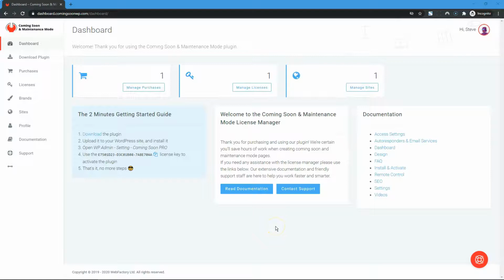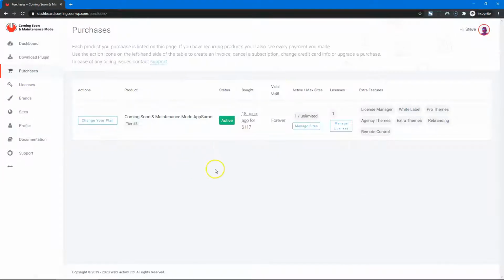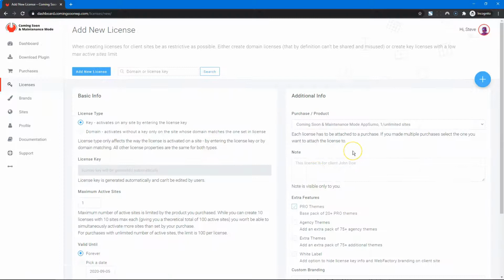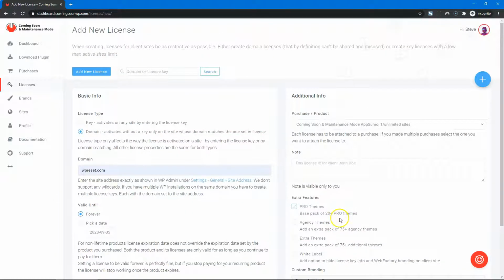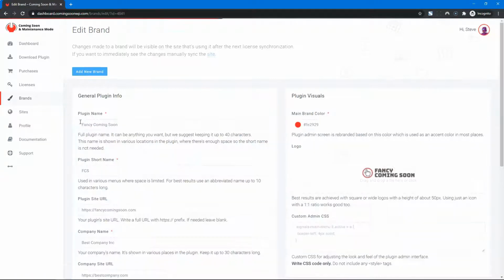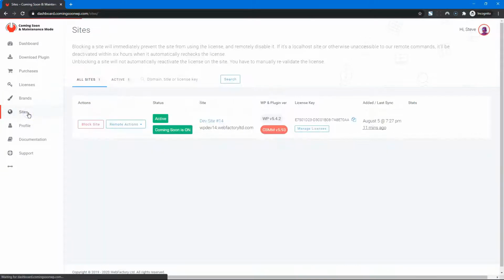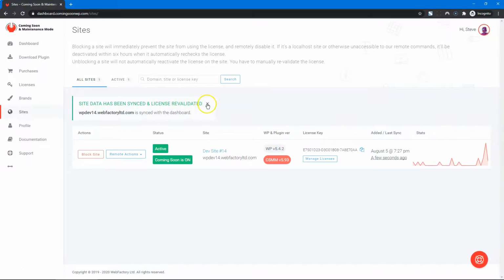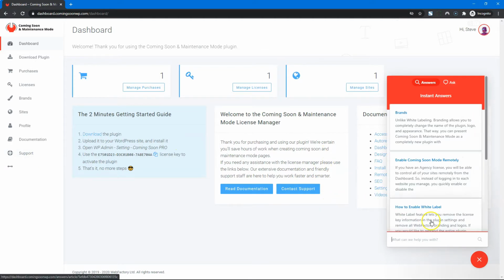Coming Soon & Maintenance Mode Dashboard overview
A quick overview of the Coming Soon & Maintenance Mode plugin Dashboard. See how to manage purchases, licenses, brands and sites. And how to remotely control sites, and view statistics. Grab a lifetime license for as low as $39 on AppSumo

0:14 - support widget
0:39 - collapse menu
0:46 - download link
0:53 - purchases (change plan, see extra features, etc)
1:17 - licenses
1:42 - domain licenses
2:00 - extra features
2:22 - brands
3:33 - sites
4:19 - remote actions
4:36 - profile
4:42 - docs
4:51 - support